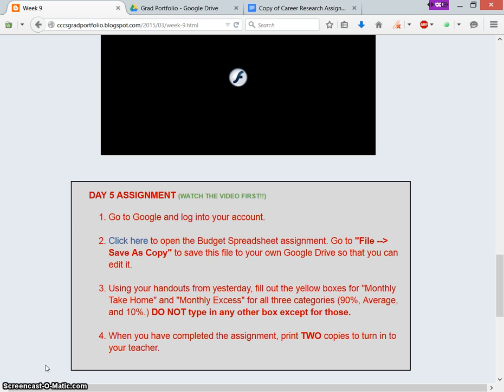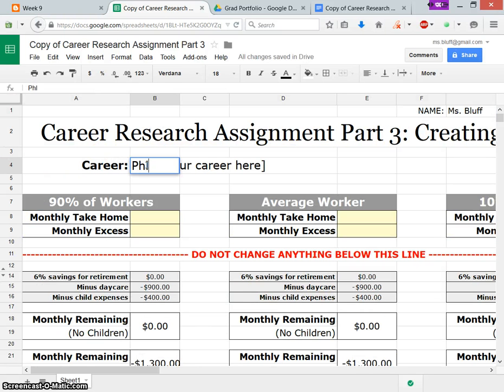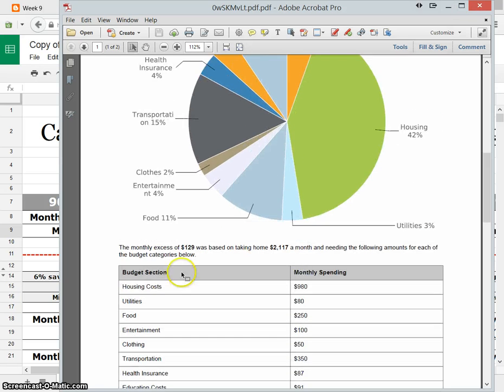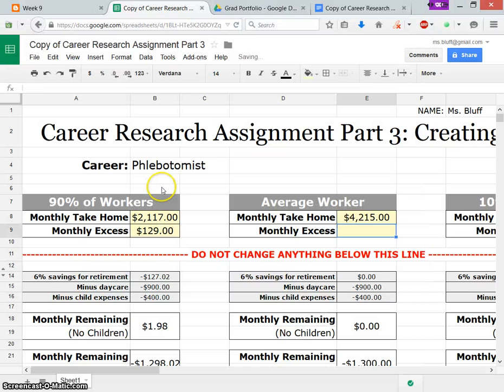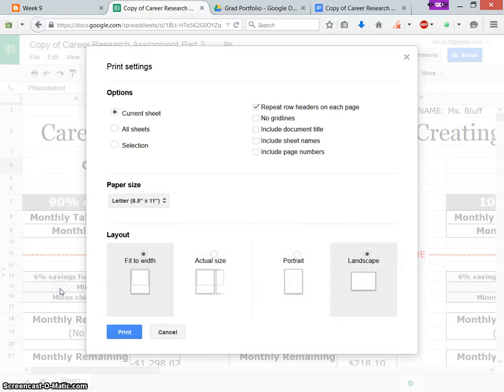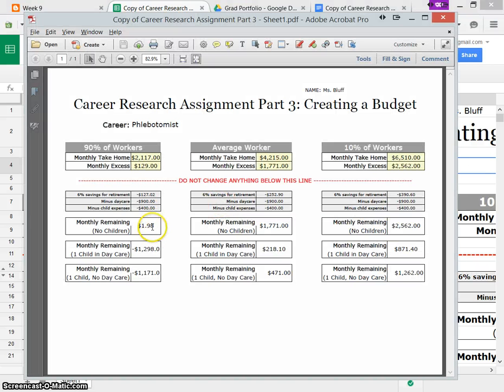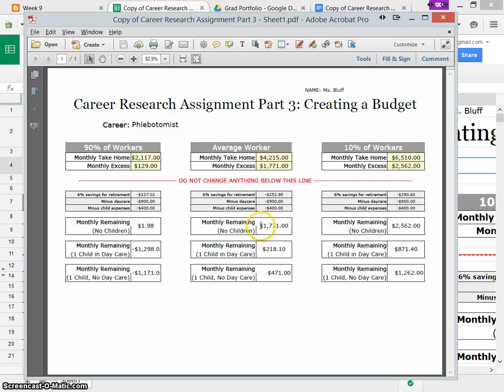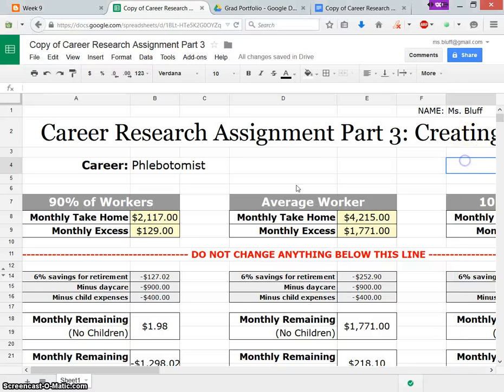Week 9: Day 5 Instructions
Instructions for the Week 9, Day 5 assignment for the Grad Portfolio class at CCCS.